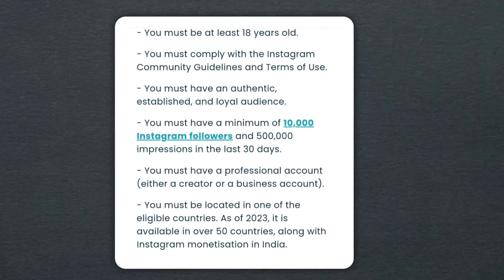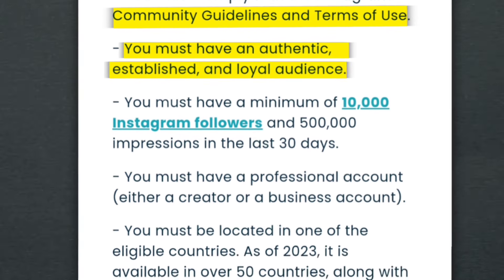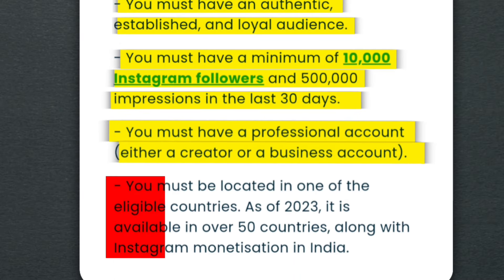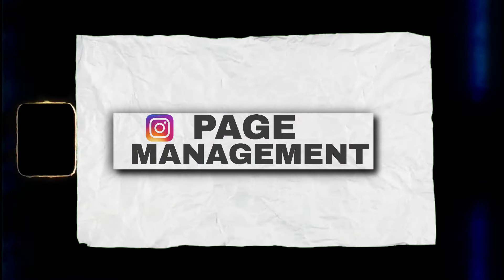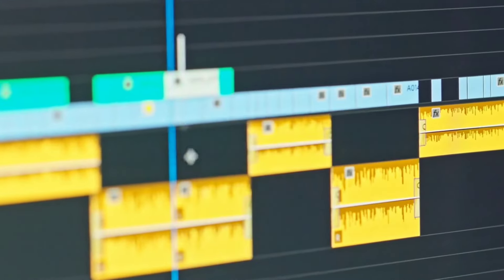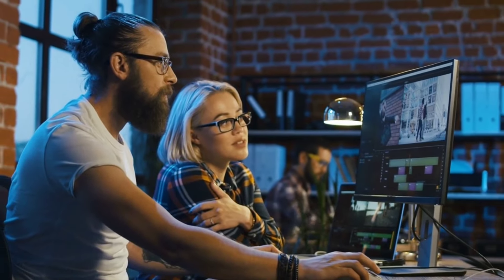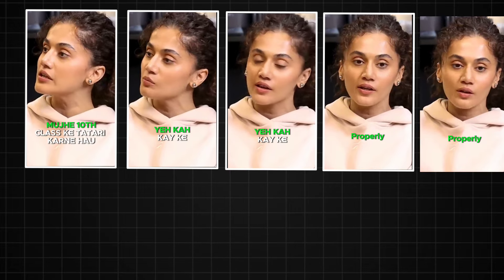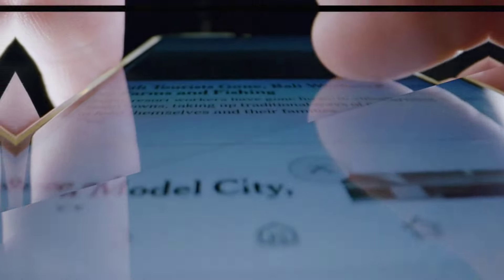How To Make Money Using Instagram Theme Page | Instagram theme page business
How To EARN Money From Instagram Theme Page // How To Create Instagram Theme Page 2024

About The Video:- so in this video I will tell you how to earn money from Instagram theme page, people are earning lot's of money through Instagram theme page like ""Jitu"".  So in this video I explain 7 basic and important  ways that can give you ₹10 lakh every single month . Instagram theme page is trending topic in 2024 and if you want to earn money by using Instagram theme page then this video is gonna verry helpful for you so watch till end.

√√√ watch some previous videos:-

How To Make Animation Character Like Tube Sensei

          ❤Love you All From The Ai Mind❤